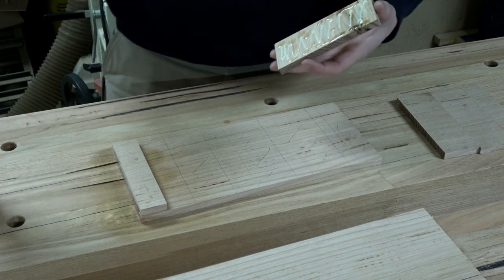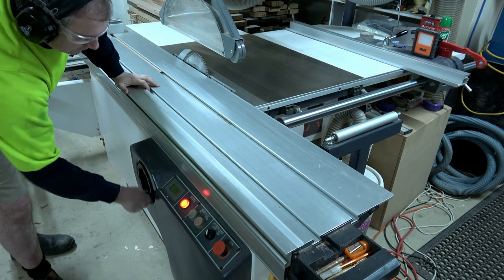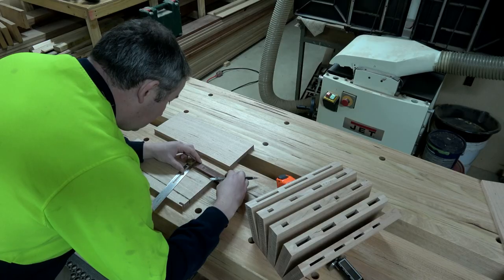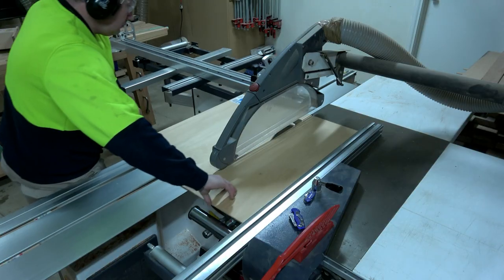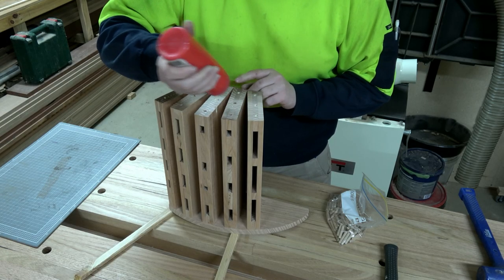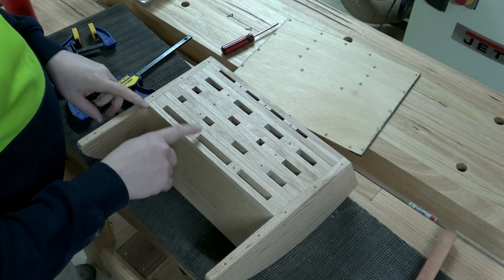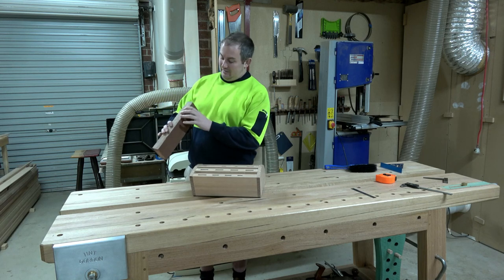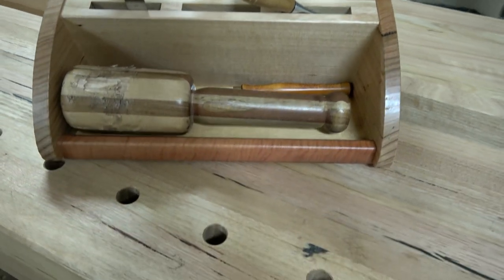Tool Caddy Build for Hand Tools // Woodworking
Do you ever get sick of having hand tools spread all across your workbench simply because there is no better option? Well I have the answer for you. Build yourself a Tool Caddy to organize your commonly used hand tools at the workbench. ✅✅

Build your own tool caddy.